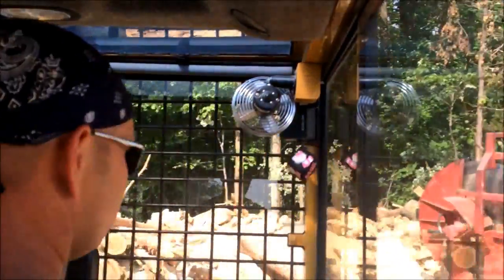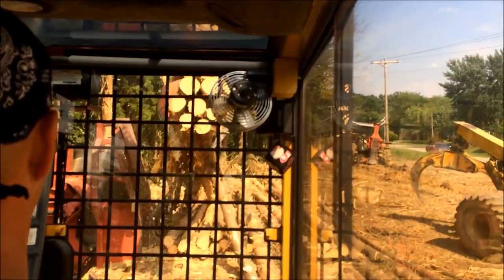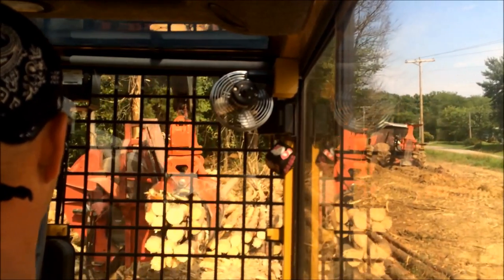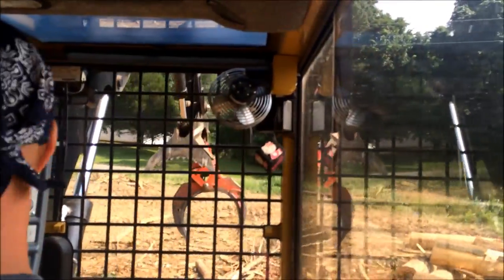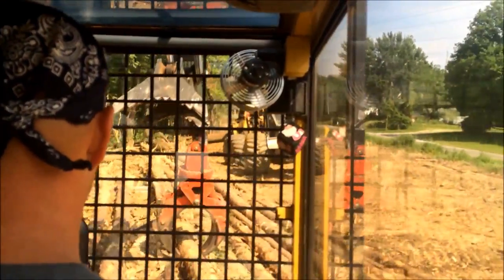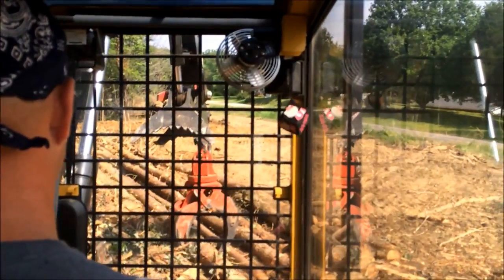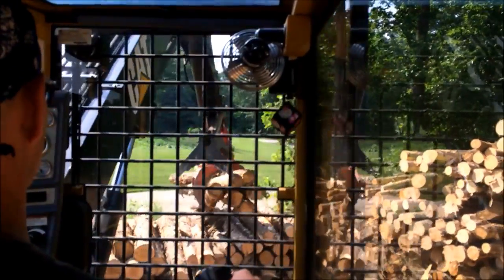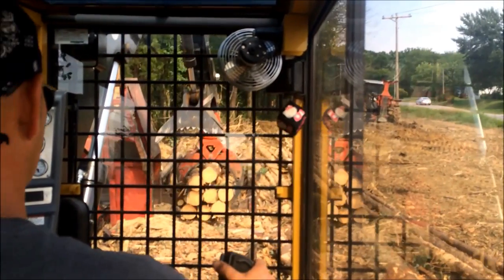Freeby for this week.. Old slasher video in pine 559 Cat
wacking up some pine with the cat loader